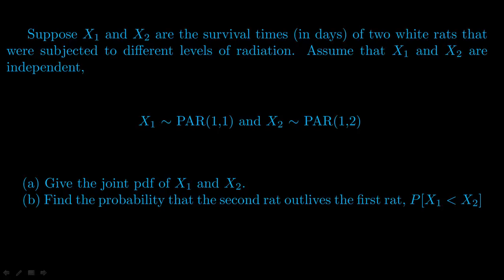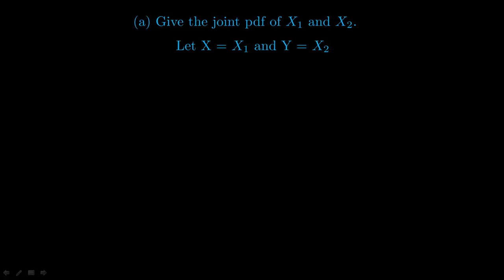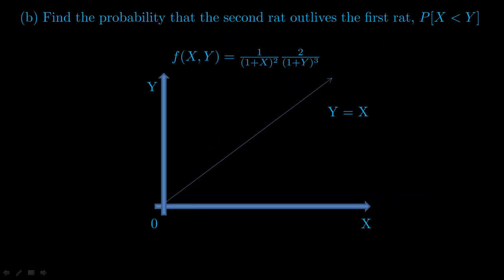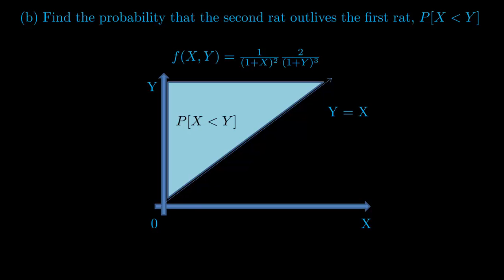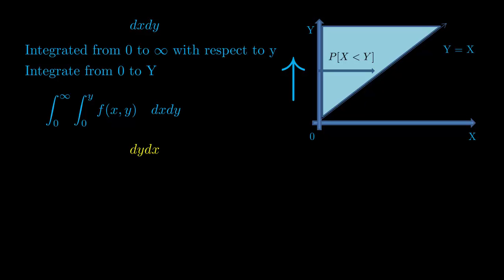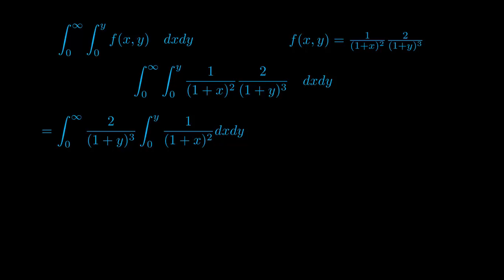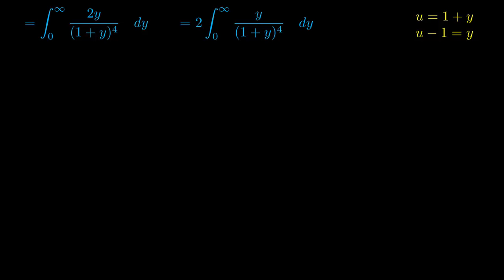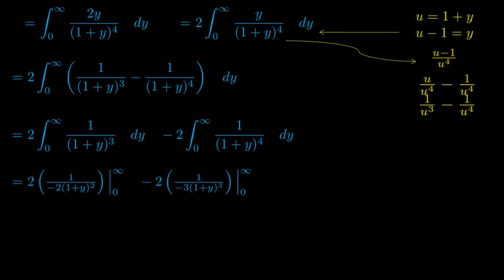Joint Distribution Example (Pareto)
Suppose X1 and X2 are the survival times in day of two white rats that were subjected to different levels of radiation. Assume that X1 and X2 are independent,

X1 ~ PAR 1,1 and X2 ~ PAR 1,2

a- Give the joint pdf of X1 and X2
b- Find the probability that the second rat outlives the first rat,
    P X1 is less than X2

PDF file outline -

Source : "Lee J. Bain and Max Engelhardt - Introduction to Probability and Mathematical Statistics, Second Edition" , Ch 4 number 15